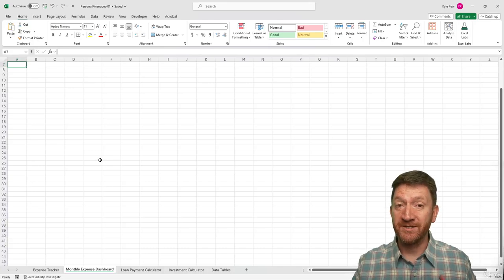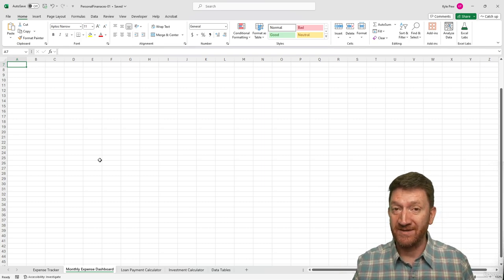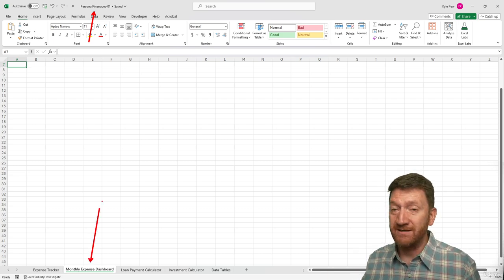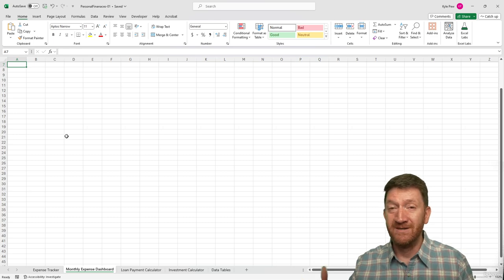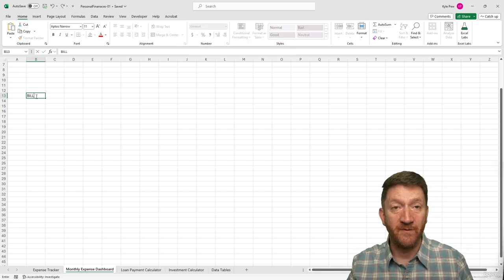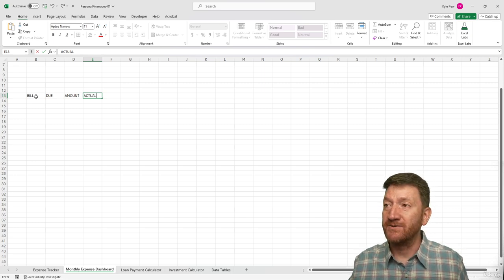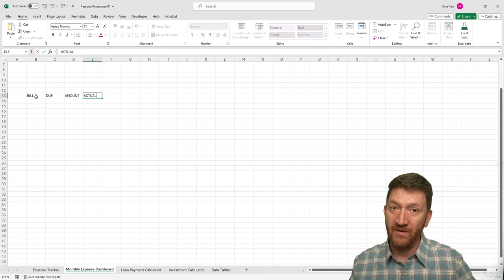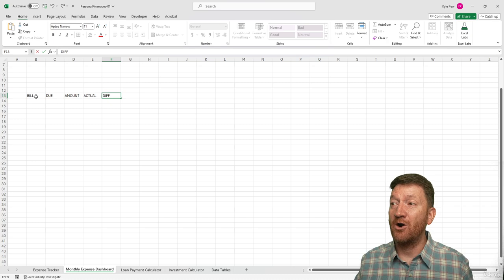Monthly Budget Excel Table Setup - (Bills, Expenses, Subs, etc...)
This video is about setting up an Excel table to track monthly expenses. The video starts by creating a table with columns for bill name, due date, expected amount, actual amount paid & the difference between the 2. The creator then explains how to convert this table into a real Excel table to take advantage of its features.